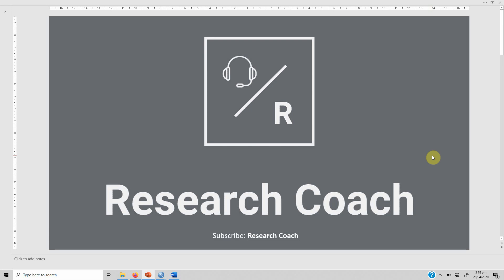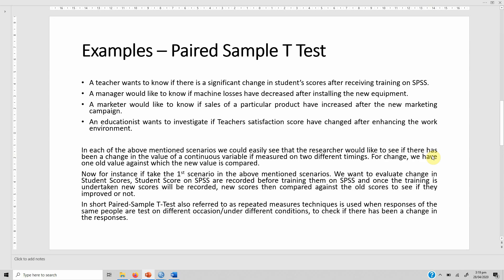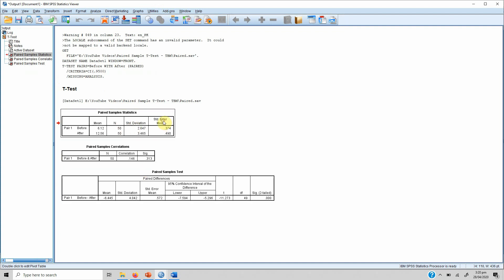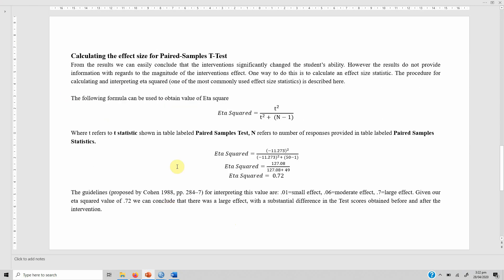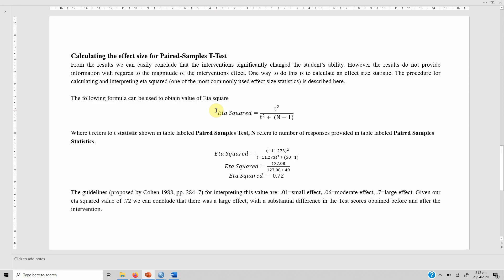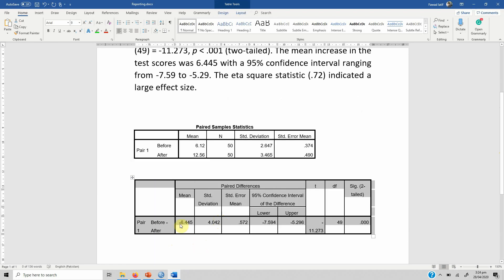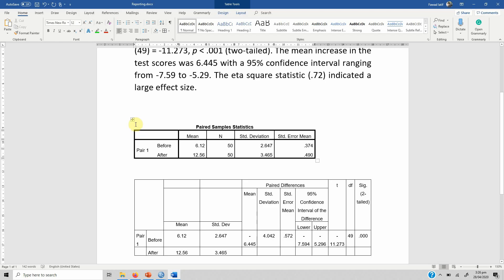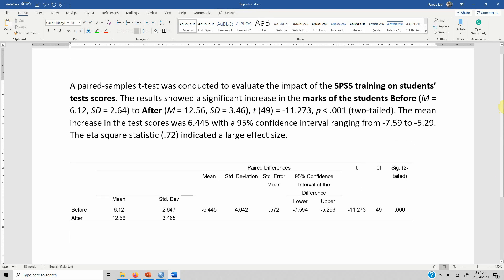Paired Samples T Test - Running, Interpreting, and Reporting Paired-Sample T-Test Results using SPSS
The video discusses in detail the concept of Paired Sample T-Test along with how to run the test, interpret, and report the results.